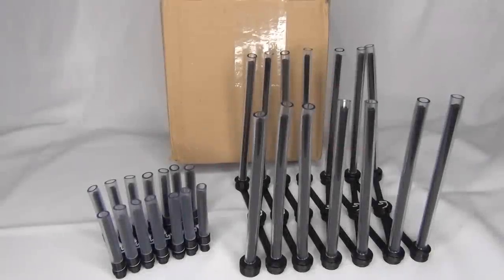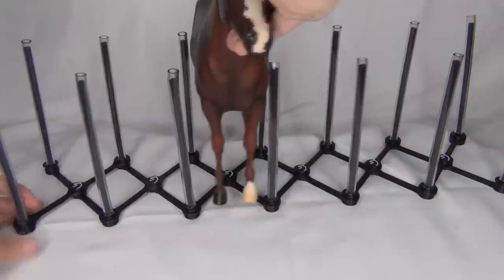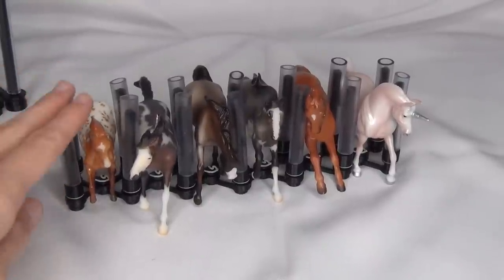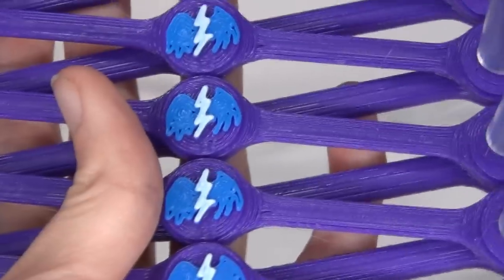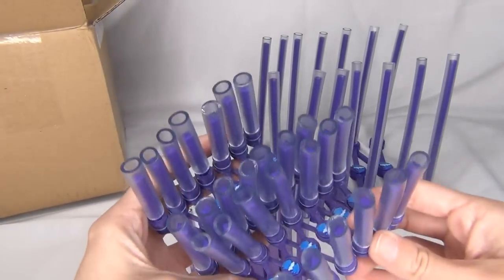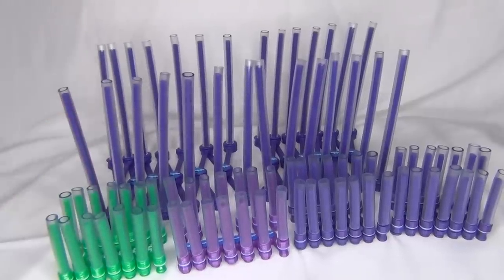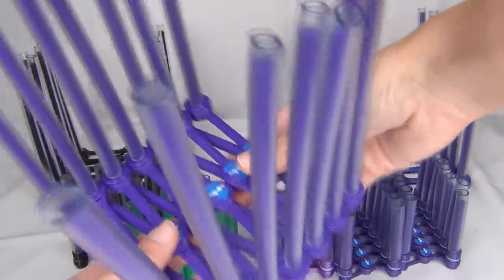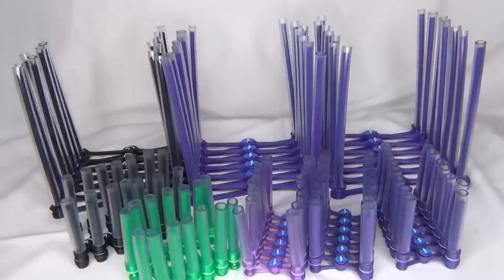Unboxing Custom Horse Racks - Review of Model Horse Show Holders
At BreyerWest 2019, I had the pleasure of meeting the creators of Horse Racks and getting some wonderful samples of their product!

Special discount landing page just for you viewers! While supplies last!

~~ LINKS ~~